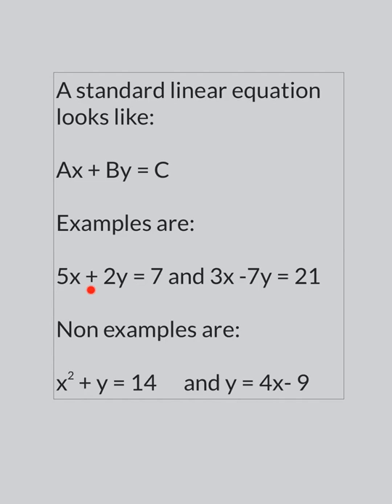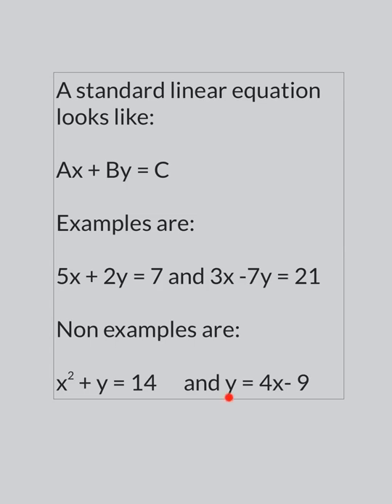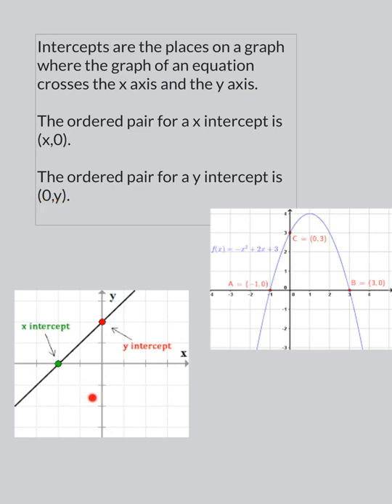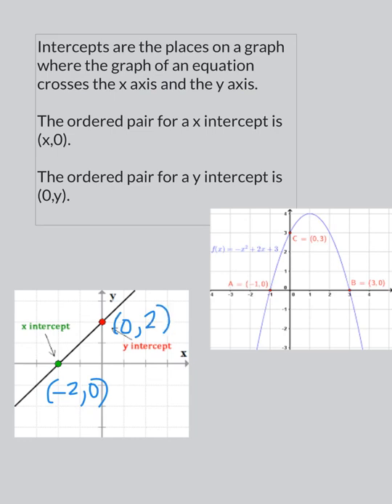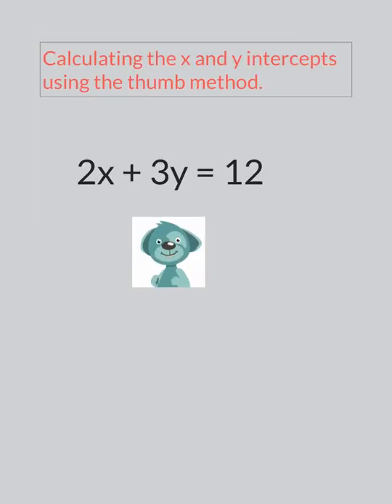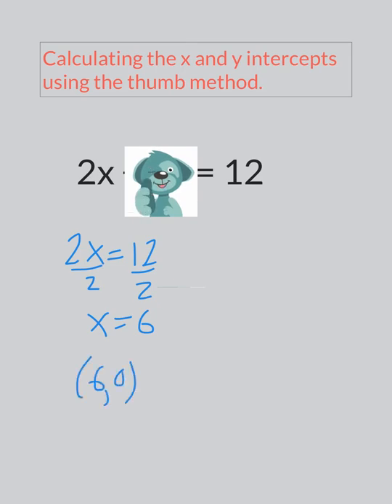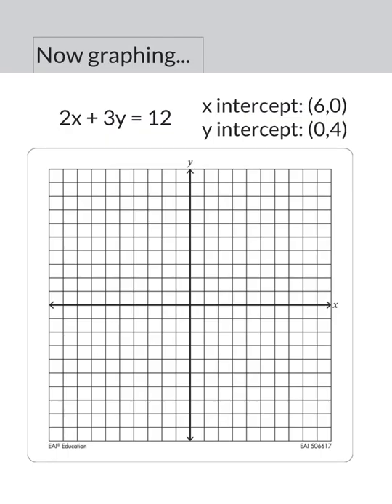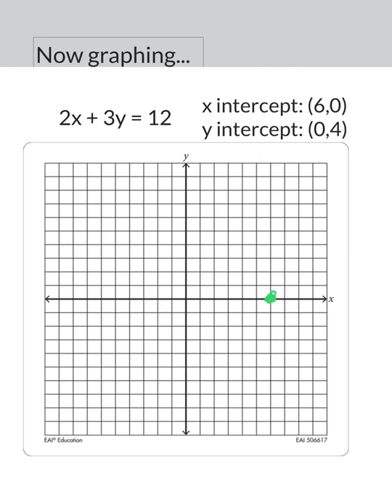Standard Equations, Intercepts, and Graphing Standard Equations with Intercepts